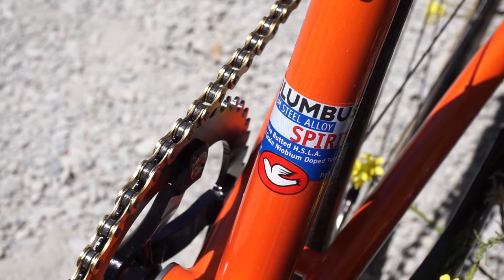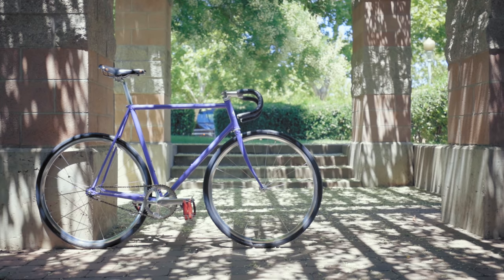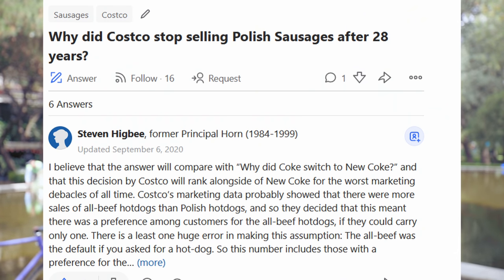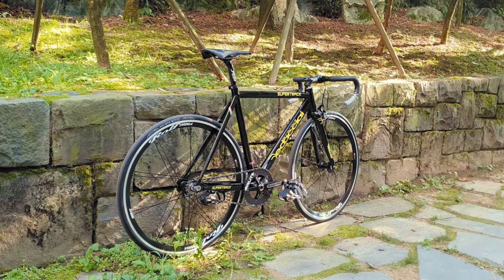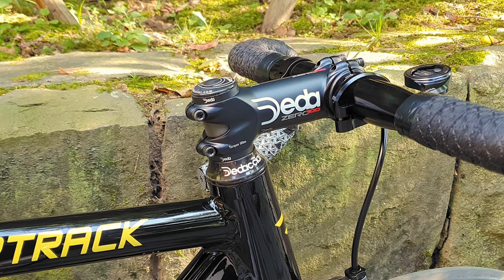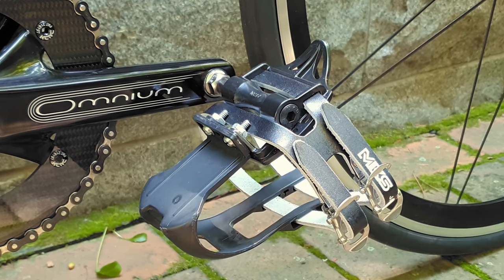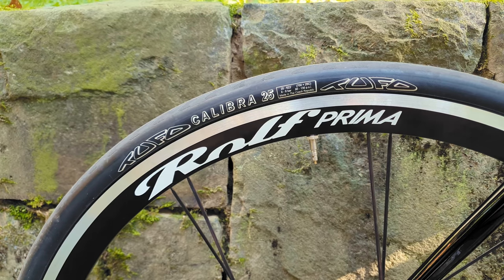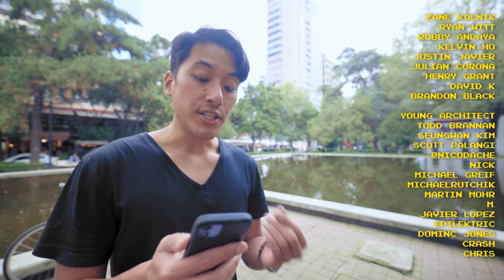The Importance of this RARE Italian Track Bike, But Explained with Food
Once you get into the upper echelons of steel and aluminum bikes, you're looking at bikes that are probably constructed out of tubings from one of two brands: Columbus tubing from Italy or Reynolds tubing from the UK. These two tubing giants are huge competitors of each other from entry level generic tubing all the way up to boutique tubing with shiny stickers that give you the most fixie points. But there's also a couple other tubing manufacturers that are much smaller scale compared to the venerable Reynolds and Columbus tubesets that are arguably just as high quality but unfortunately don't give you as many fixie points because people aren't as familiar with them, one of those tube makers being Dedacciai. Deda is mostly known for producing road and track components: stems, seatposts, handlebars, that sort of thing, but did you know they also still produce high quality tubesets in Italy. Not only are they a respectable Italian tubeset maker, for instance, the legendary EAI Bareknuckle was made out of Dedacciai tubing, they still tap into their rich Italian cycling heritage to produce not just the raw ingredients, but also the frames themselves, one of them being the Dedacciai Strada Supertrack.

Let's take a closer look at how special of a bike Deda can produce when making everything from the tubes to the frameset to the components in this bike check of Gi-Woong Jung's Dedacciai Strada Supertrack from South Korea, as I explain the importance of this bike with food.

Parts list:

Frameset:

Dedacciai Strada Supertrack

Handlebars/Stem/Headset:

Deda Elementi Zero100 drop bars/Deda Elementi Zero100 stem/Deda headset, spacers, top cap

Saddle/Seatpost:

San Marco Mantra (wide version)/Deda Elementi Zero100 setback seatpost

Pedals:

MKS Urban Platform/MKS fit-Alpha double straps/plastic double toe clips

Cranks/Bottom Bracket/Chainring:

SRAM Omnium/SRAM GXP/AeroCoach Brute carbon chainring 49t

Cog/Lockring/Chain:

Titanium Parts Workshop cog 16t/Izumi Jet Black chain

Rims/Hubs/Spokes/Tires:

Rolf Prima Vigor/Tufo Calibra 25c

Accessories:
TRP RL 951 carbon lever/Shimano Ultegra BR-8000 front brake

How to have your fixed gear featured:
1. Include your Instagram handle if you want to be tagged.
2. Tell me your bike's story. Bikes with cool stories are more likely to have bike checks made than bling but boring bikes without a story.
3. Send me your 1080p or 4k video files via Google Drive or Dropbox. Video files must be:
1) 10-15 seconds long each
2) have as little camera movement as possible (little camera shake, no pans/zooms, be horizontal DUH!)
3) 20-25 different shots with 3 shots of your complete bike is a good amount.
4. Keep in mind I'll run ads on the video to help cover the cost of producing the bike checks. Gotta stay fed.
5. Follow this carefully. Bike checks either get made the right way or not at all.

Zane Kolnik
Ryan Witt
Robby Andaya
Kelvin Ho
Justin Javier
Julian Corona
Henry Grant
David K
Brandon Black

Young Architect
Todd Brannan
Seungwan Kim
Scott Palangi
Nick
Michael Greif
MichaelRutchik
Martin Mohr
M.
Javier Lopez
Epilektric
Dominc Jones
Crash
Chris